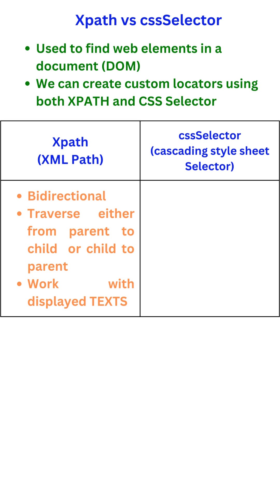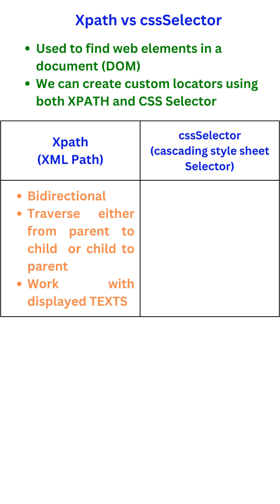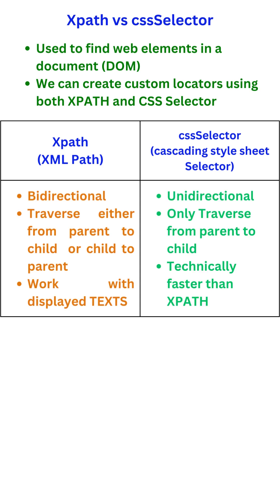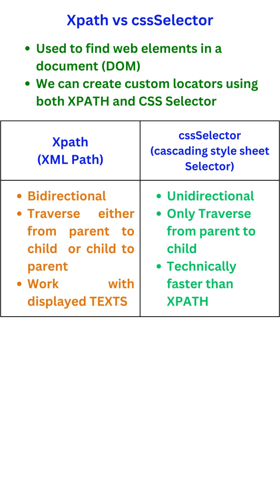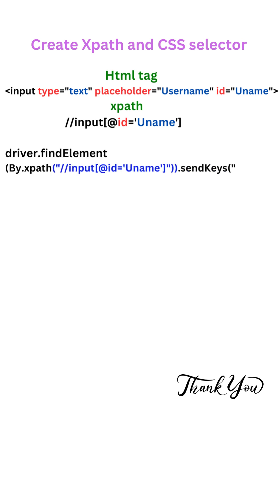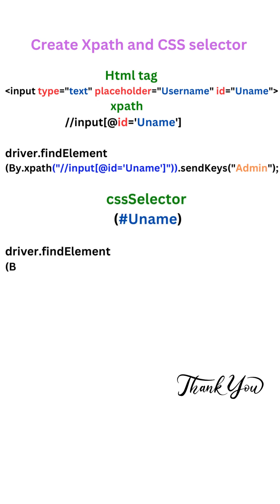Xpath vs CSS selector || Selenium || Java || Automation testing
Create Xpath and CSS selector || Selenium || Java || Automation testing

TechBlossom2020